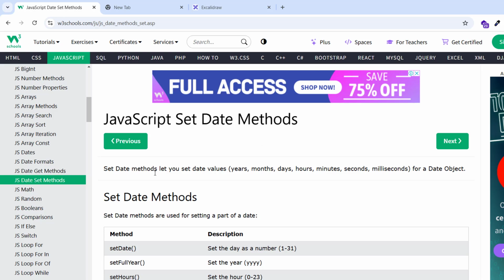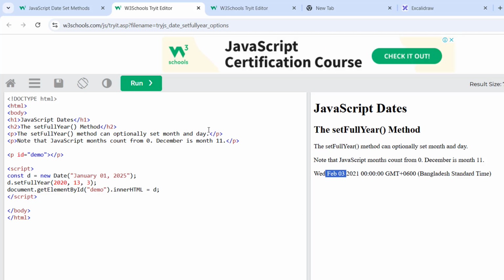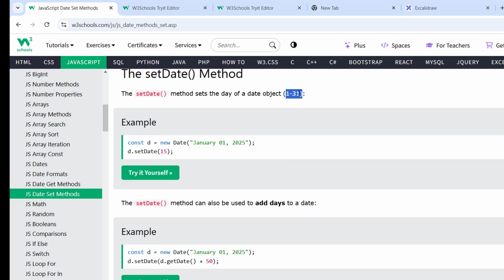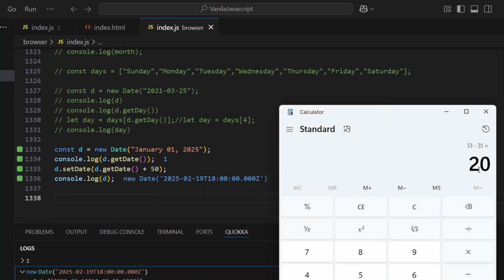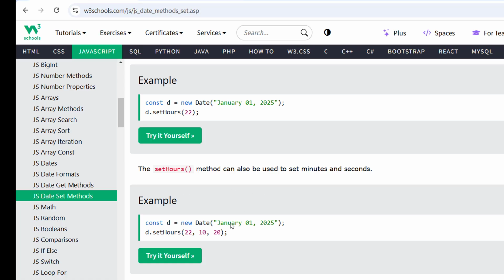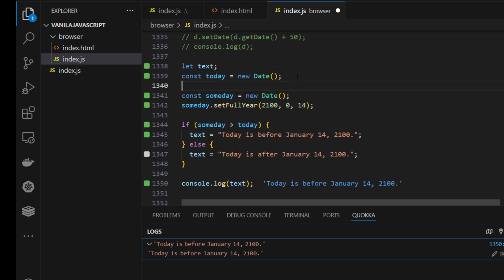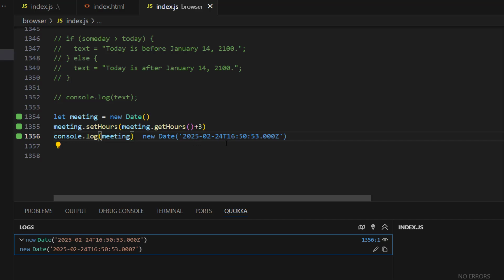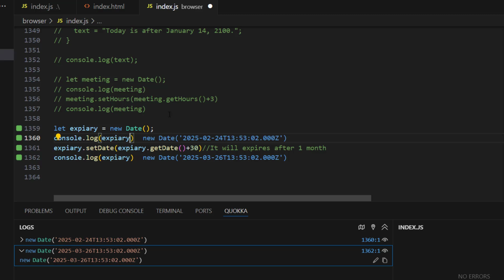14.Javascript ||Javascript dates || Novice to Ninja-2025||Javascript full course